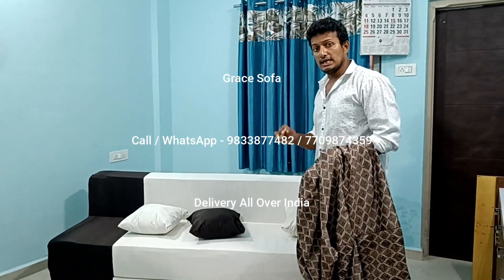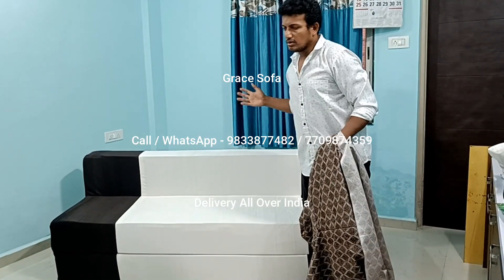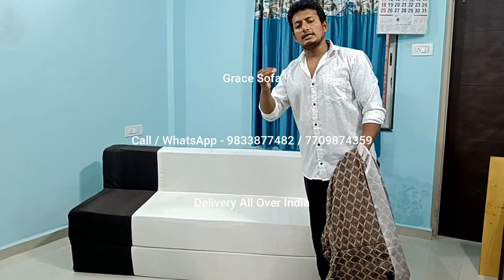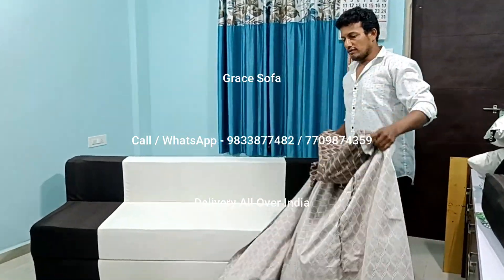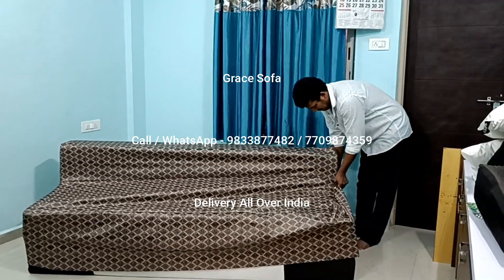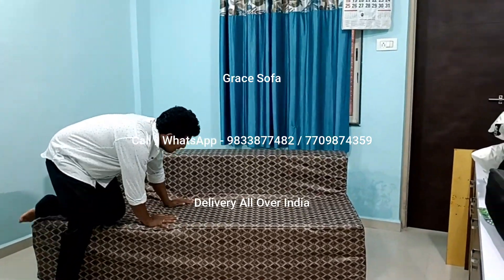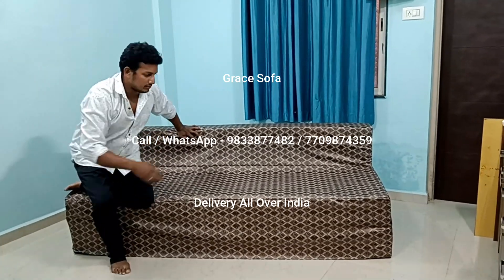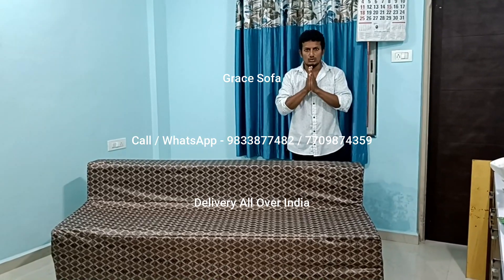sofa elastic cover washable easy to use diy more colours available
pull on cover for sofa bed folding keep sofa stain free dr foam

- Chat with us on WhatsApp

- Deliver All Over India.

- Cover is removable and washable.

- Dr Foam 50 Density.

- No Wood, No Termites, No Breakage, No Insects.